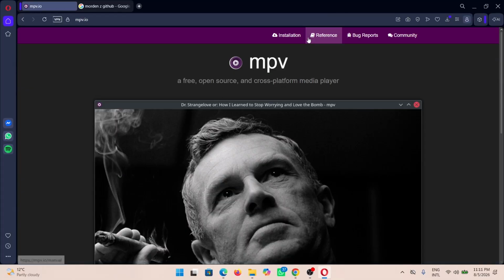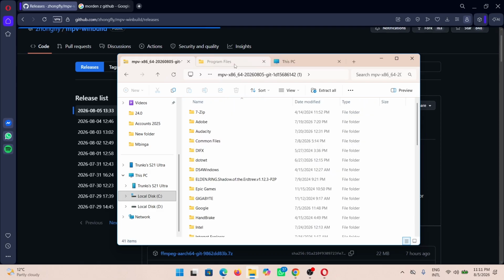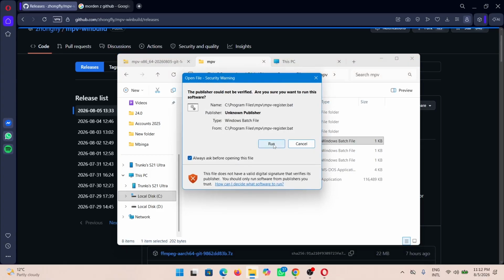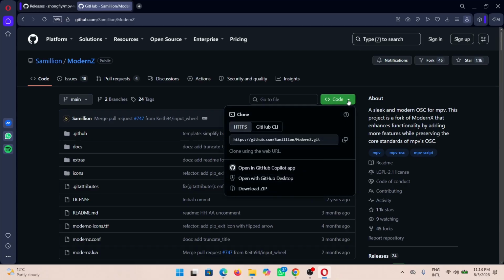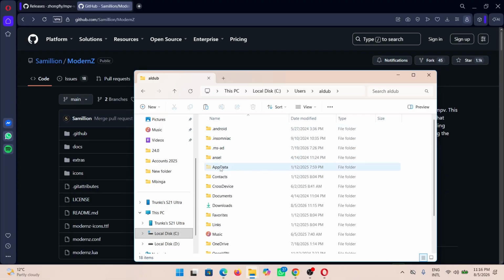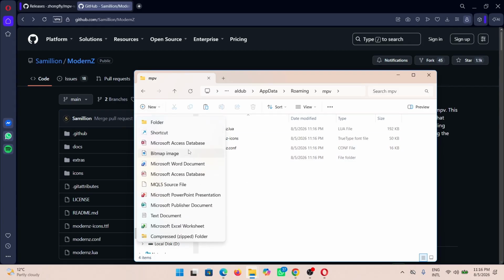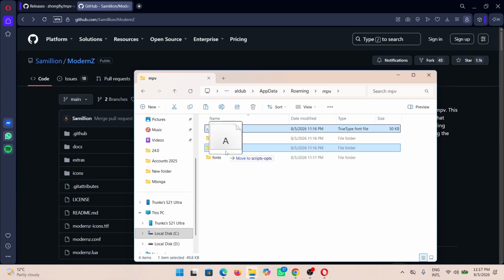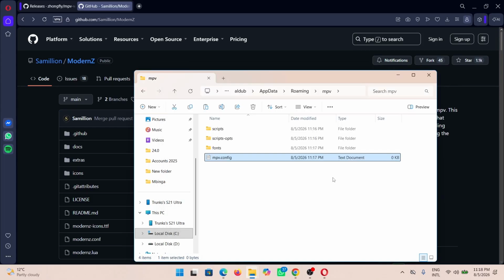How to Download & Install MPV Player Full Setup with Modern Skin in Windows PC (Full Guide)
MPV Player full setup guide shows how to download and install MPV on Windows PC, apply a modern skin, and configure playback settings for optimal performance. This tutorial walks through safe MPV download steps, how to install MPV, customize the modern skin, and tweak preferences for subtitles, codecs, and hardware acceleration. Perfect for beginners and power users wanting a clean, lightweight media player with advanced MPV configuration and a polished look.